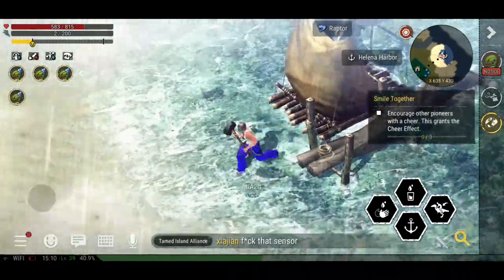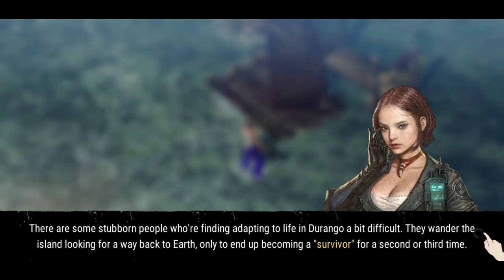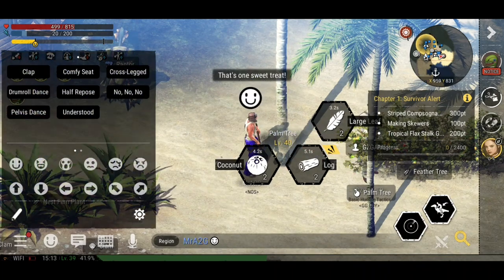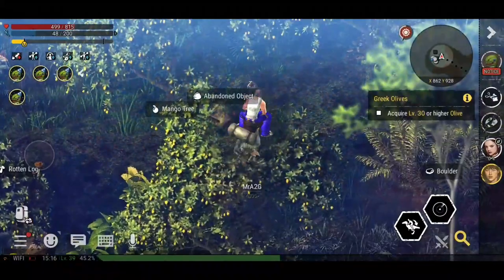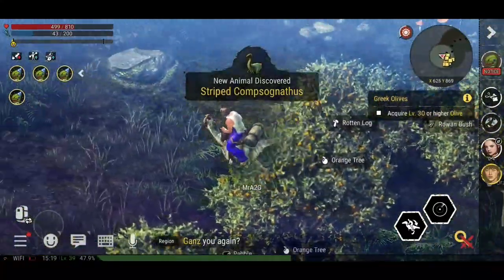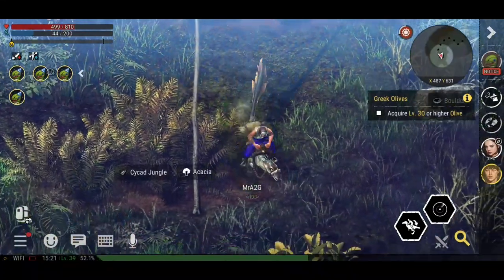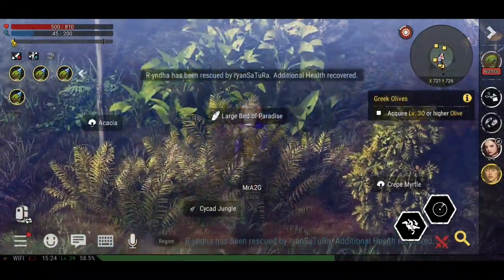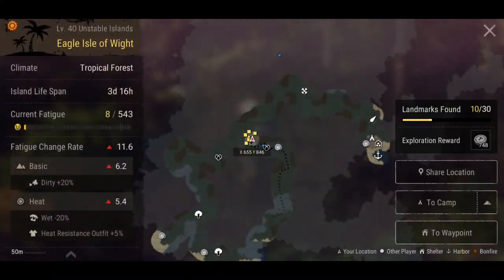Island Exploration! | Tropical Sea | Durango Wild Lands | (Ep 13)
An unexplained spacetime distortion tears you from Earth and drops you into a mysterious world of uncharted islands—Durango.
But in a primitive land teeming with dinosaurs, survival is only the beginning.
Explore! Gather! Hunt! Settle! Build! Trade! Cooperate! Compete! The pioneers of Durango live on their own terms.
Come find your destiny in a sprawling world of unlimited possibilities!

Step into the Warp and start your new life!
Here's a barebones primer to get you started!

#1. Survive
Though there is no limit to the greatness you can achieve, all of Durango's denizens have humble beginnings.
It won't be long before you discover that your first roughly hewn stone blade is not only a great tool, but a vital weapon!

#2. Settle
Forget apartment-hunting—Durango's real estate is first come, first serve!
Scour Tamed and Civilized Islands for that perfect wedge of land to claim as your own,
then turn it into your dream home using nothing but the sweat of your brow!

#3. Explore
Let the race for resources begin!
Venture to perilous Unstable Islands to collect essential items.
But be careful—rarer resources mean more dangerous dinos!

#4. Unite
Even as we summited the highest peaks, roamed the endless fields, and endured the trials of deserts and jungles alike, our greatest discovery was the solace we found in each another. Welcome to clan life!

United we feast, divided we're dinner!

Are you ready for the Warp? The train bound for Durango is departing soon!

Official Community Page
Come find the latest news, useful tips, and event info on our official website and Facebook page!

[How to Withdraw Permissions]
Android 6.0 and above: Settings  Apps  Select Permissions  Permission List Accept/revoke permissions
Below Android 6.0: Upgrade the operating system to withdraw permissions, or delete the app.
※ If the game does not offer individual consent for each permission, you can revoke permissions after installation by following the directions above.